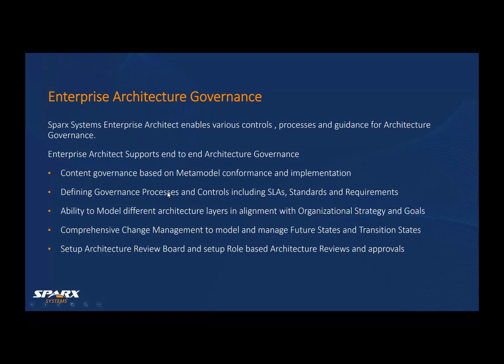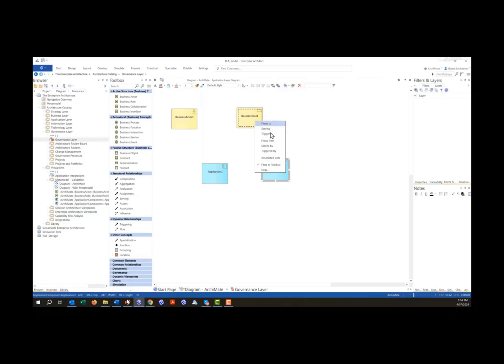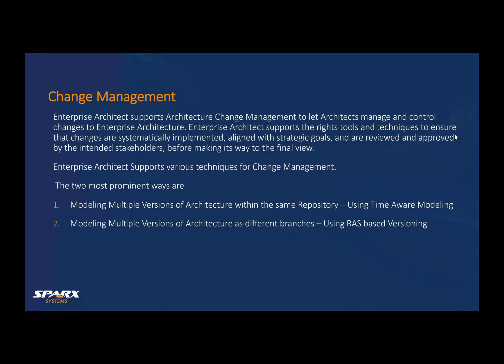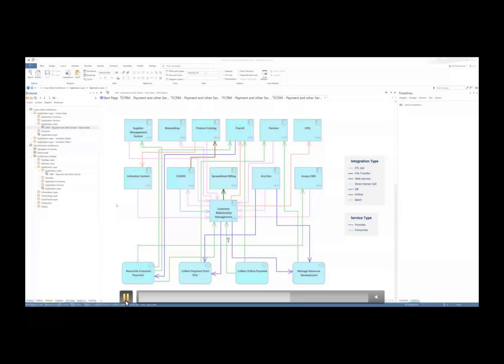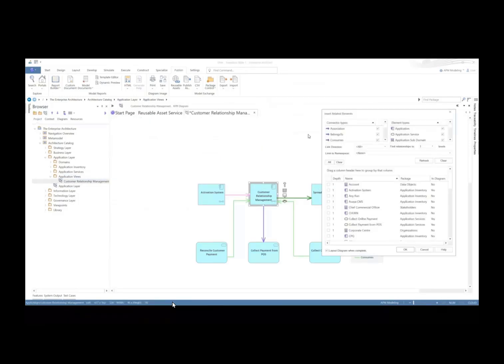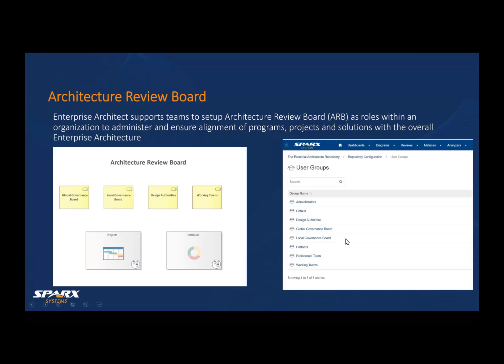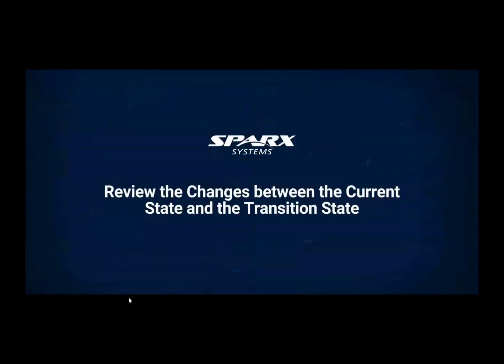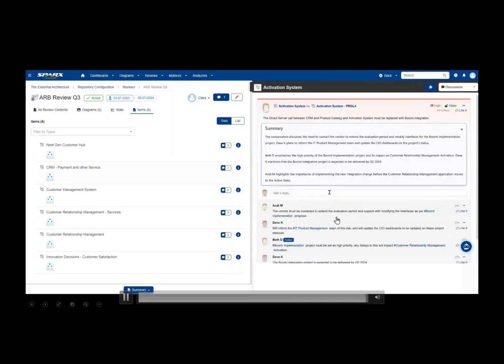Architecture Governance using Sparx Systems Architecture Platform | EA Global Summit 2024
Enterprise Architecture teams face ongoing challenges in ensuring consistency, defining governance frameworks, and aligning models with business objectives. Managing changes across multiple architecture layers while meeting SLAs and standards can often seem overwhelming.

In this session from Global Summit 2024, Nizam Mohamed from Sparx Systems presents actionable strategies for strengthening Enterprise Architecture Governance. Discover how the Sparx Architecture Platform simplifies governance, improves processes, and drives alignment with organizational goals.

What You’ll Learn:

* How to implement content governance that ensures compliance and consistency.
* Practical steps to establish governance workflows, processes, and meet SLAs.
* Techniques to align architectural models with business strategy.
* Effective ways to manage change across current and future architecture states.
* How to create an Architecture Review Board with structured review and approval workflows.